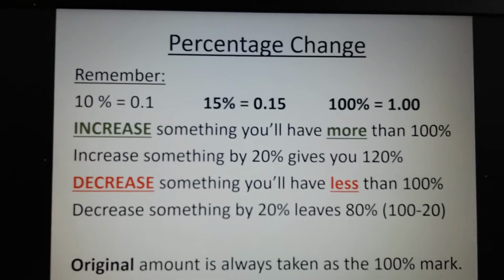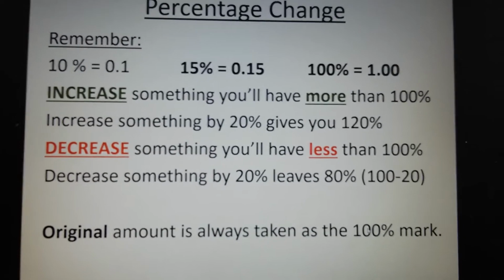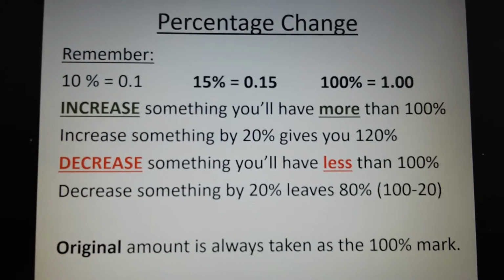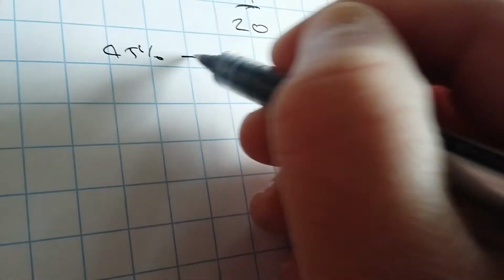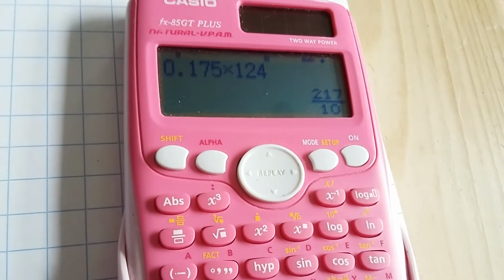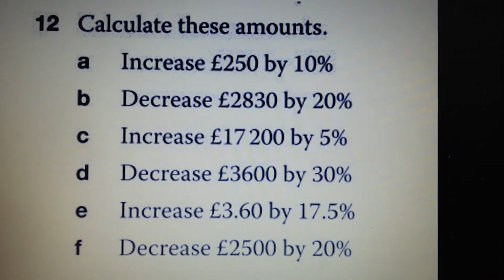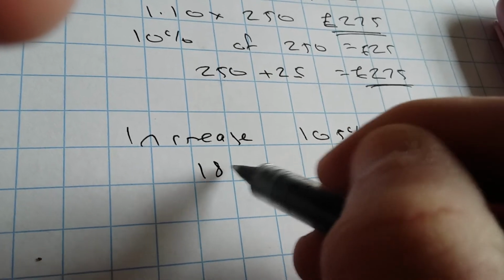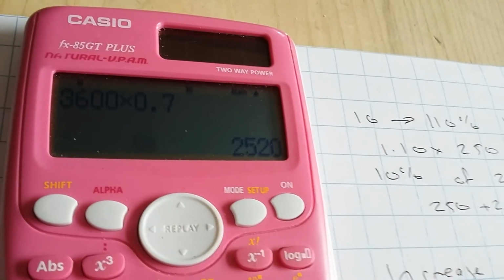Maths Higher AQA: Lesson 43 Percentage Change